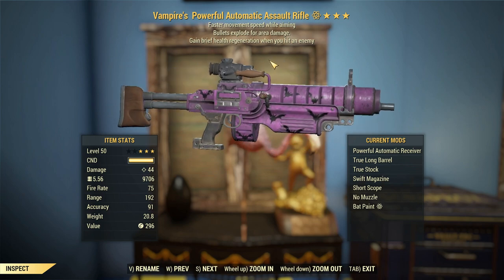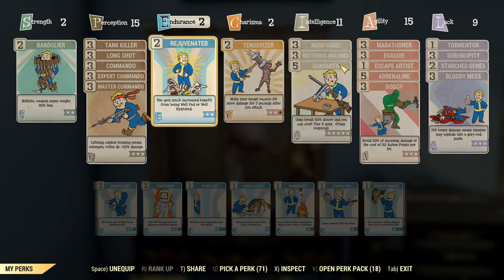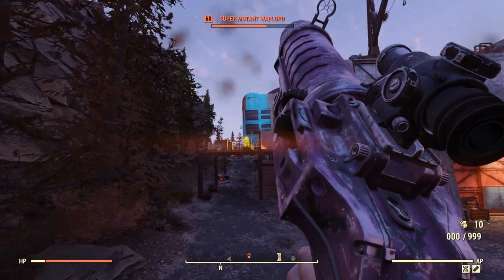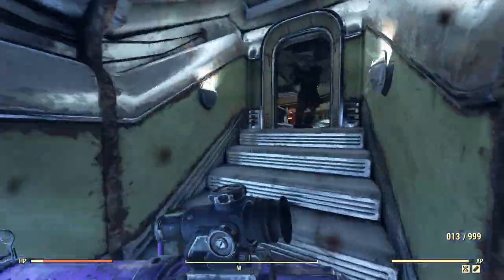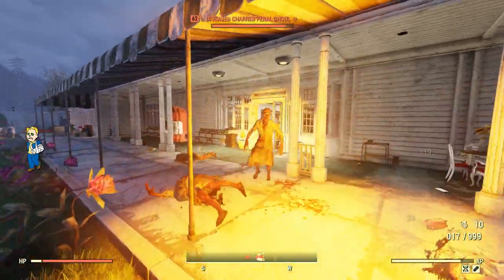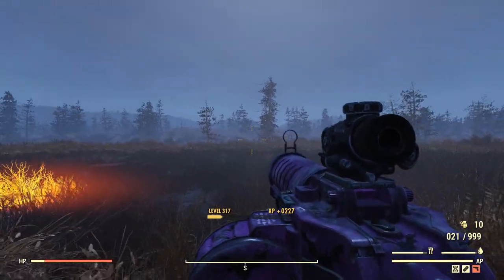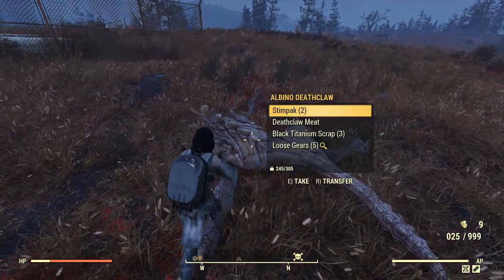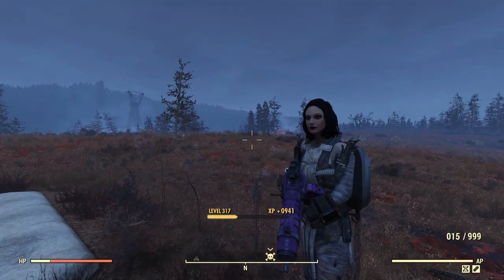Fallout 76: Weapon Spotlights: Vampire's Explosive Assault Rifle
This weapon is up for grabs.